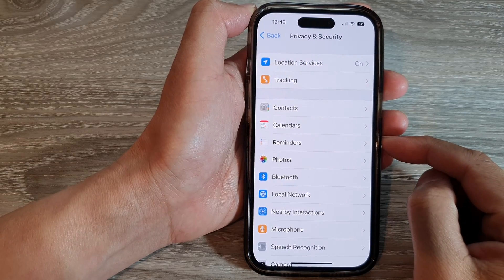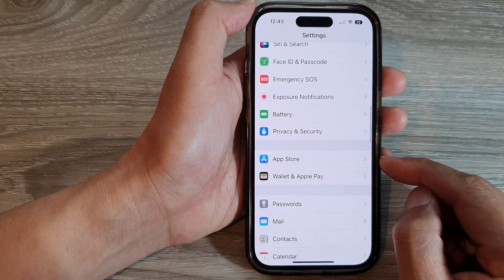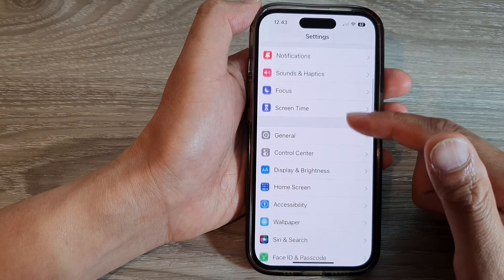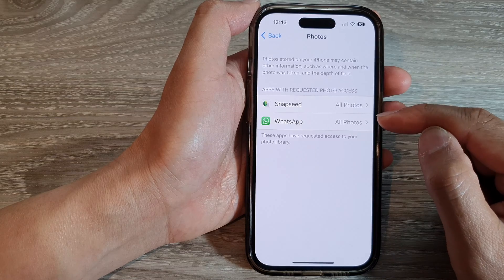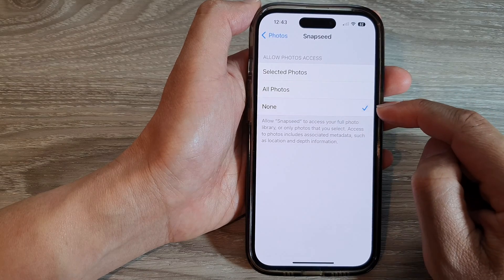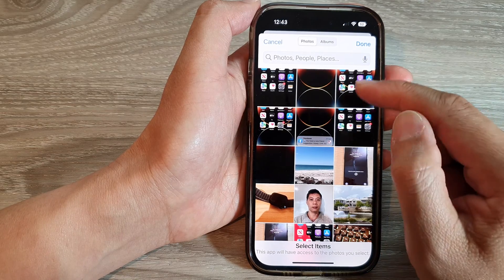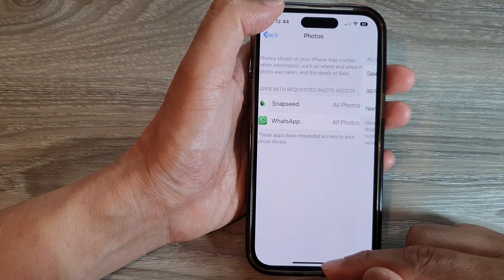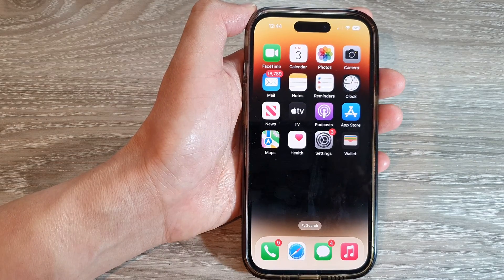iPhone 14's/14 Pro Max: How to Enable/Disable Apps Access To Photos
Learn how you can enable or disable apps access to photos on the iPhone 14/14 Pro/14 Pro Max/Plus.